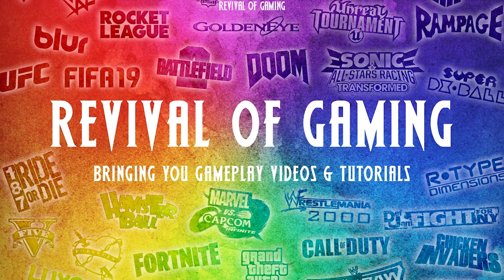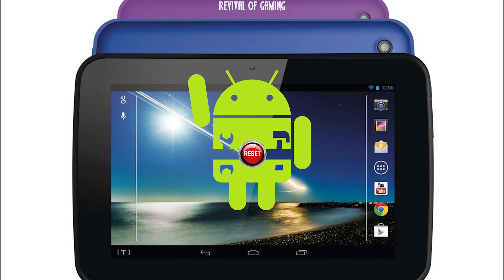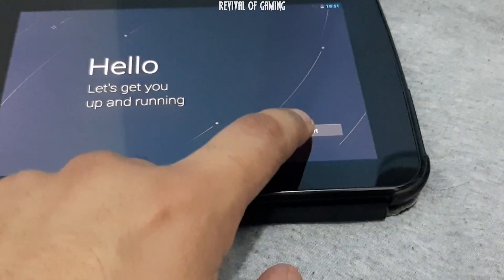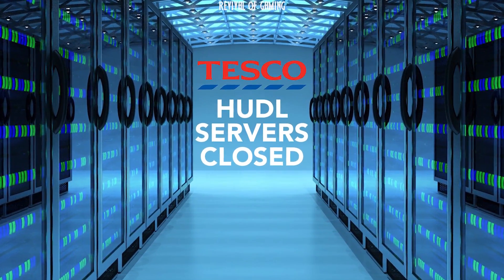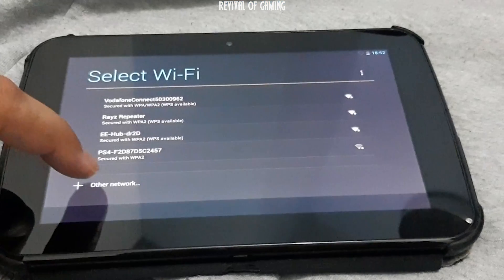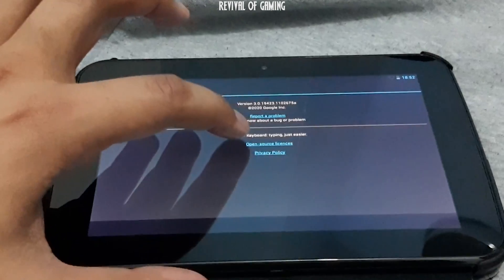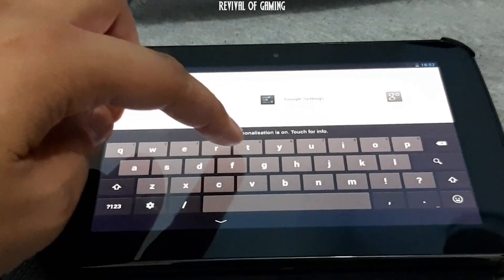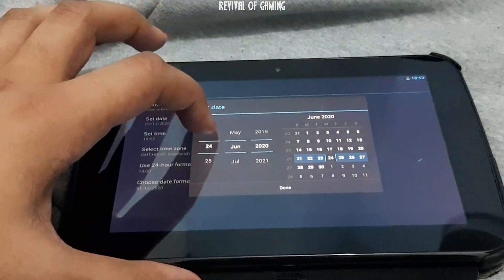Tesco Hudl One Tutorial: Post-Factory Reset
This tutorial will show you how to get back into your Hudl 1 after factory resetting it. NO HACKS OR ROOT REQUIRED.

Also give us recommendations of which videos you would like to see on the channel.